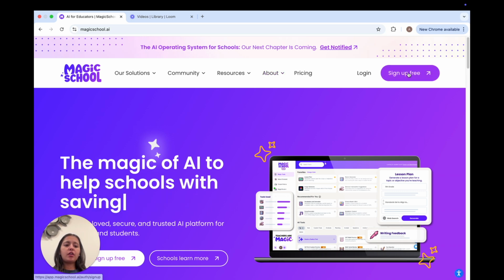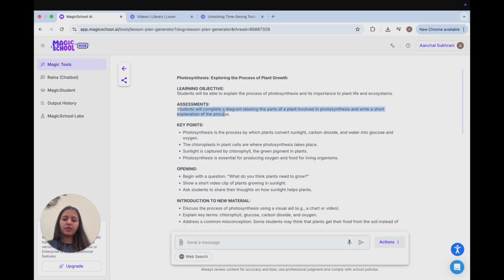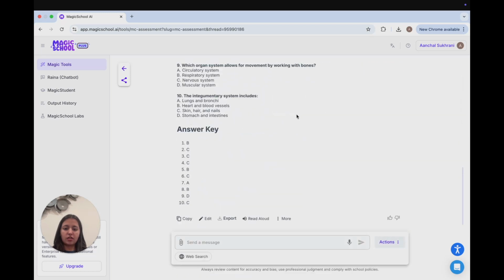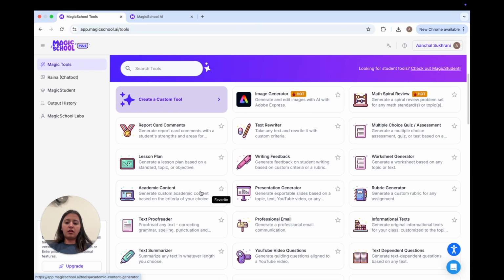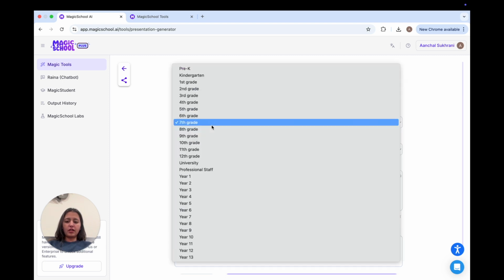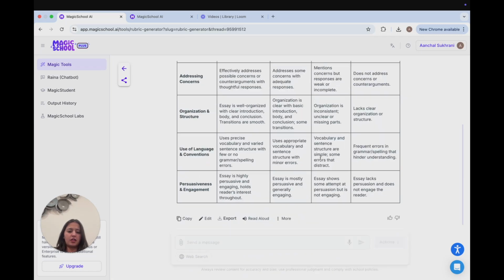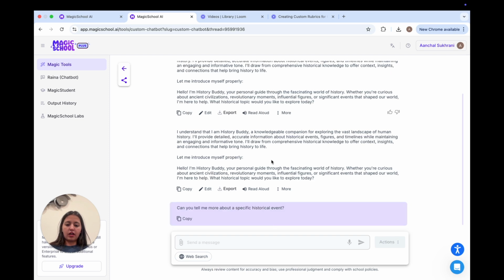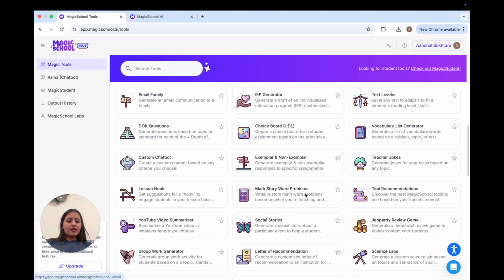Teaching AI In 2025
Tired of spending hours creating lesson plans, rubrics, or writing feedback? Discover how MagicSchool AI can save you time and energy by automating the most time-consuming parts of teaching!

In this video, I walk you through one of MagicSchool’s powerful AI tools designed specifically for educators. Whether you’re planning a unit, writing an IEP, or generating creative content for your classroom—MagicSchool AI makes it effortless.

🔍 In this video, you’ll learn:

What MagicSchool AI is and how it works

A step-by-step demo of one AI-powered feature (e.g., Rubric Generator, Lesson Plan Creator, etc.)

Real classroom use cases for saving time

How to start using it for FREE

👩‍🏫 Perfect for:
Teachers, instructional coaches, curriculum developers, and school leaders looking to embrace AI in education without the overwhelm.

📌 Don’t forget to:
💬 Comment if you’ve tried MagicSchool